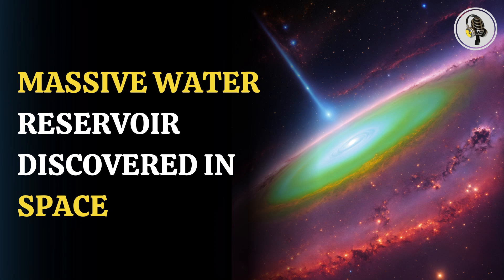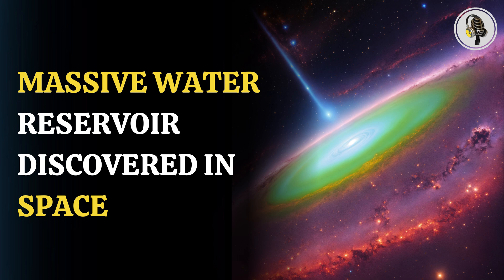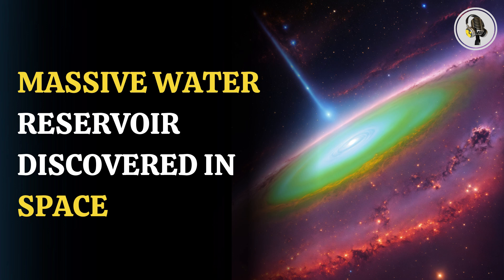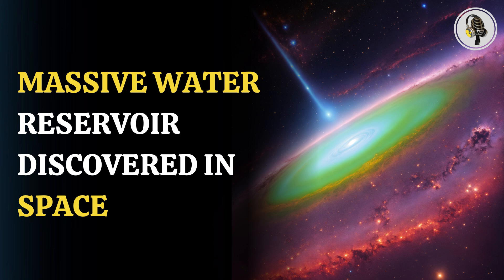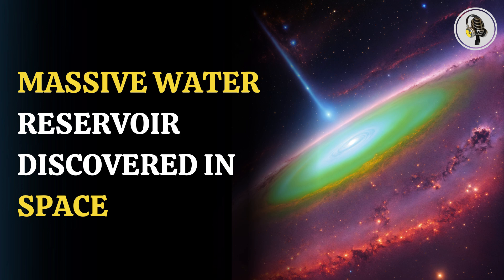Massive Water Reservoir Discovered In Space | WION Podcast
Massive water reservoir in space, containing water equivalent to 100 trillion times the volume of Earth's oceans. Located around a supermassive quasar 12 billion light-years away, this enormous body of water vapor stretches across several hundred light-years. The discovery, made using advanced technology, reveals a region with extreme conditions—heated by a supermassive black hole at the quasar’s center.